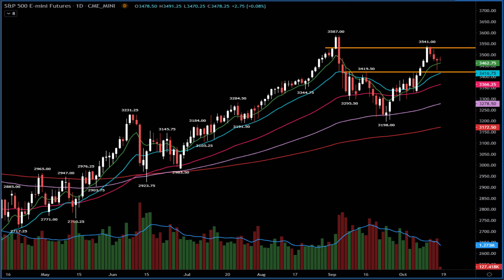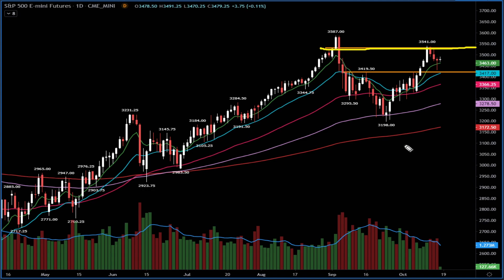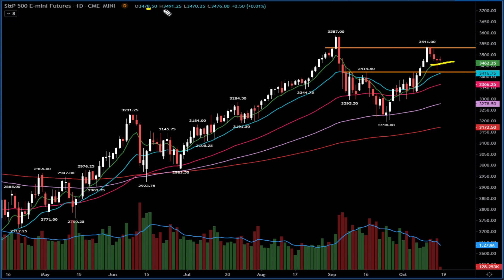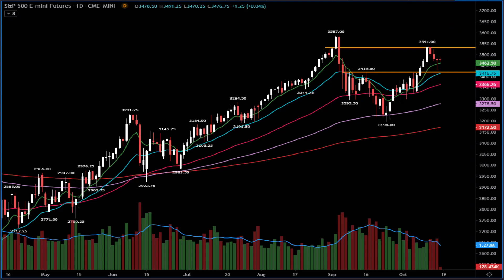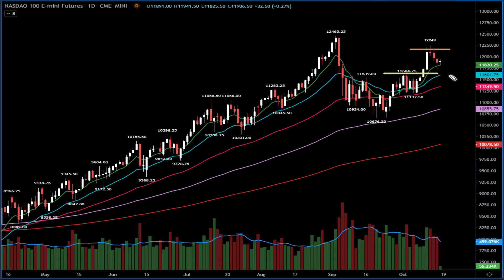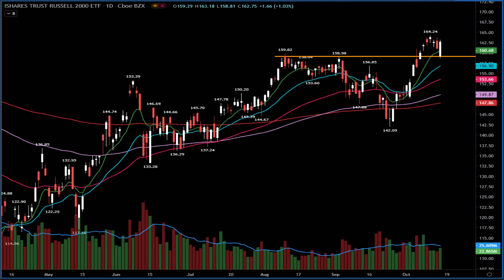State of Stock Market